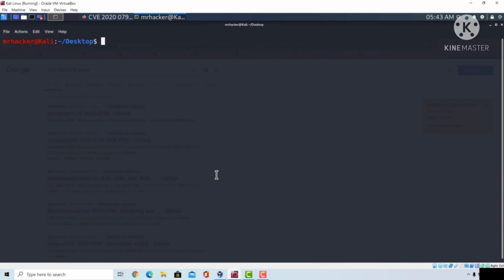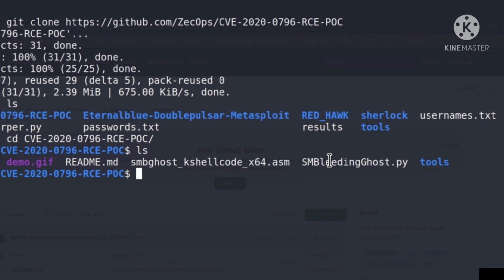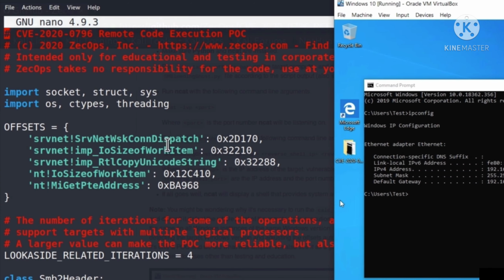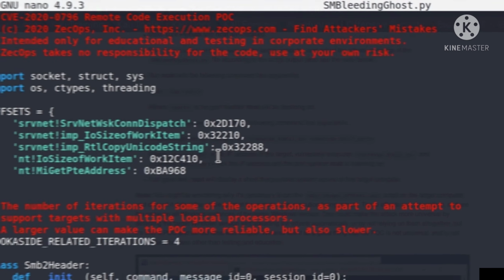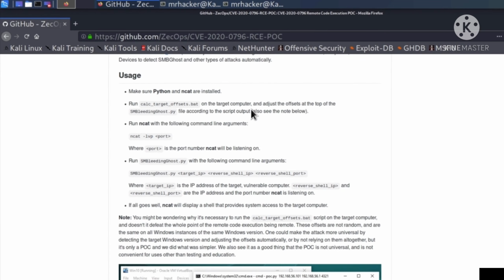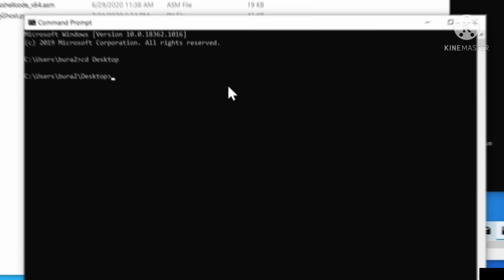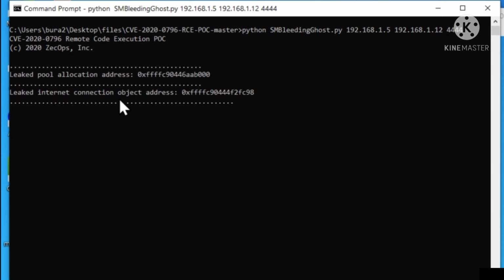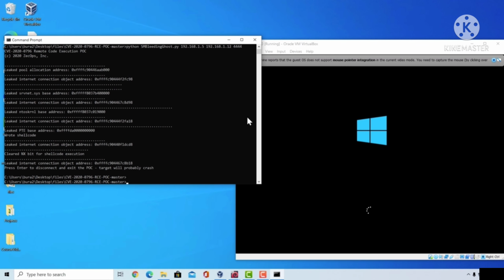Chapter- 9 Complete Ethical Hacking Bootcamp 2022: Zero to Mastery || Part - 3|| Hacker's Guide